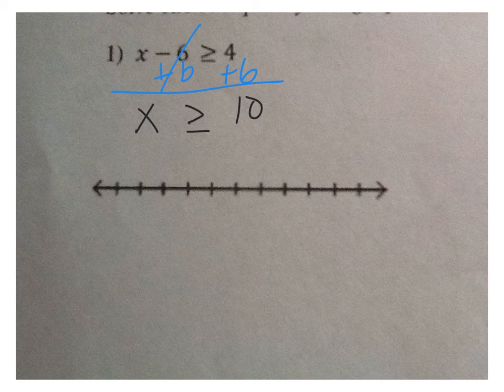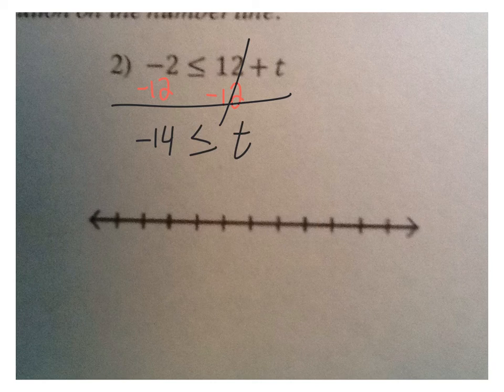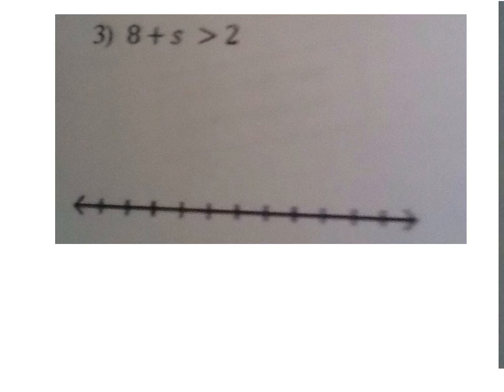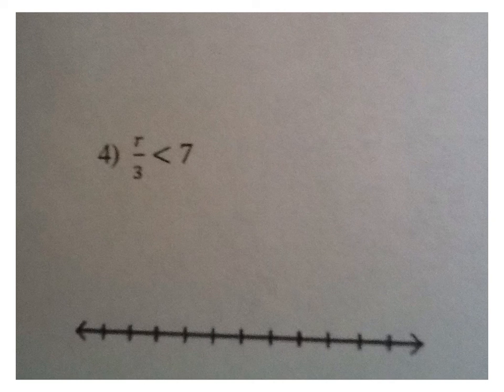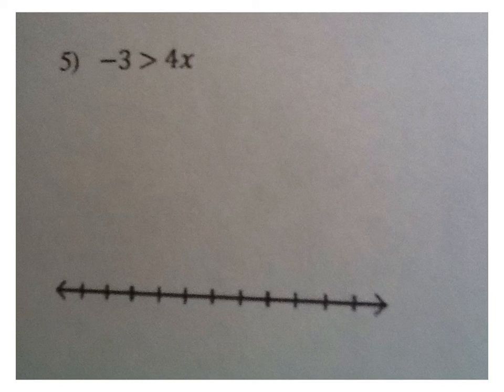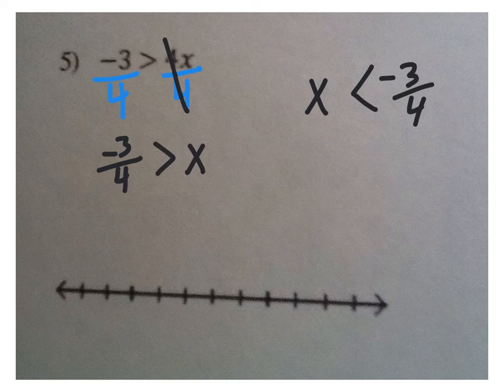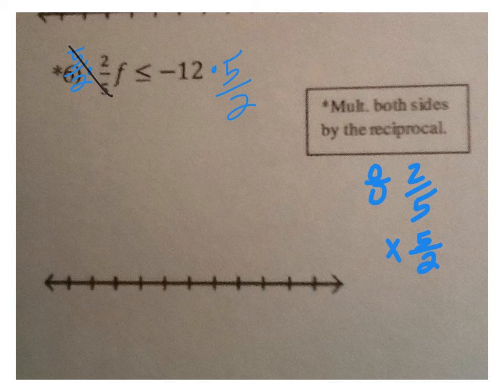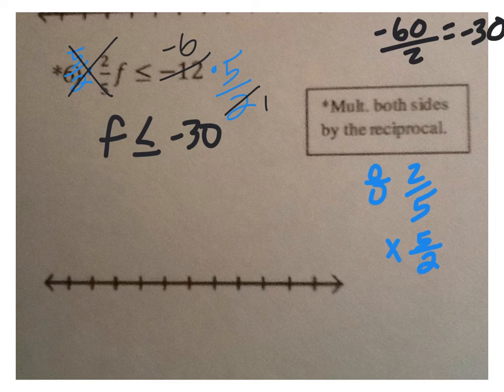linear inequalities 1-6